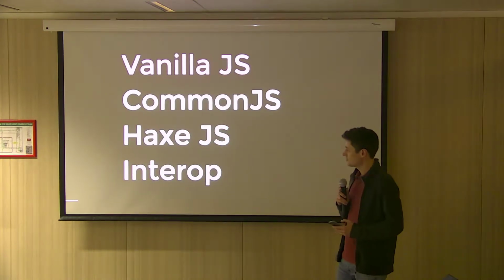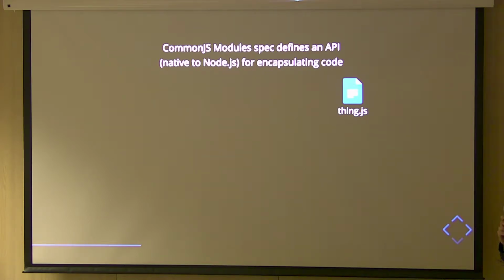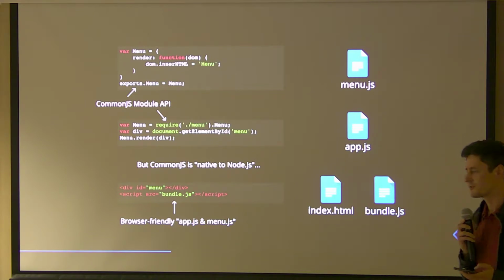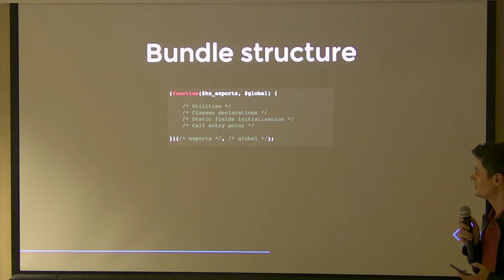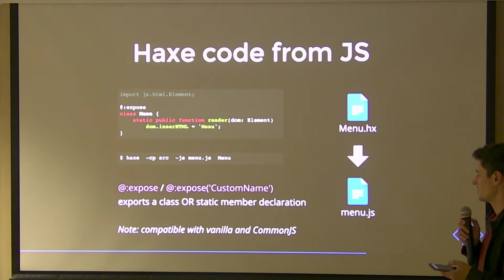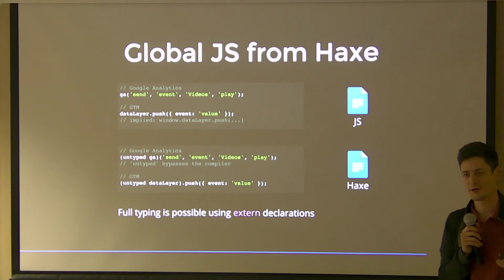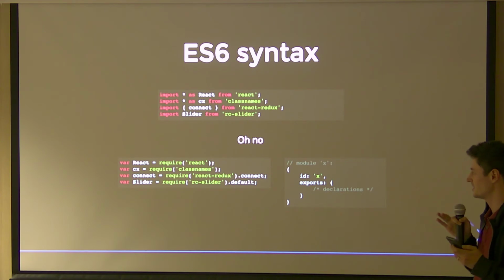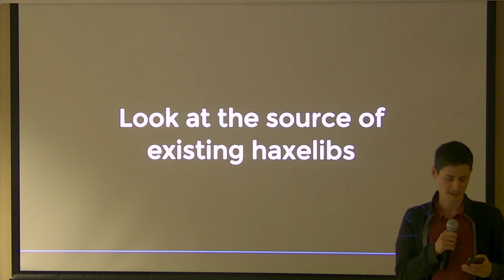Philippe Elsass - Demystifying Haxe to JS: Compilation, interop and bundling